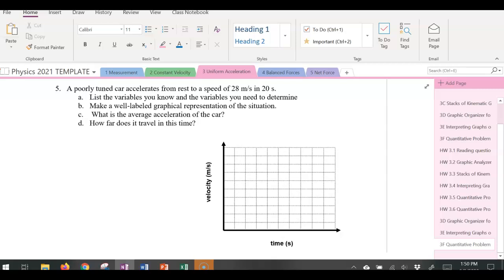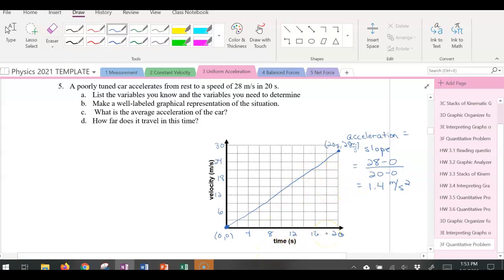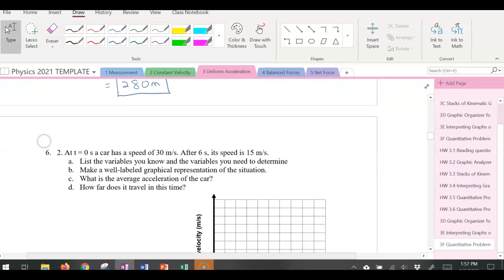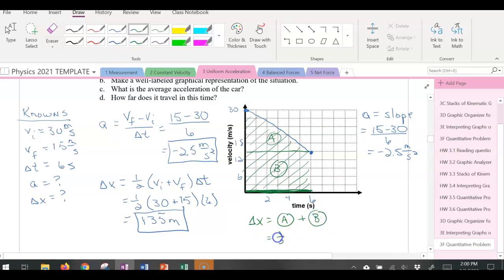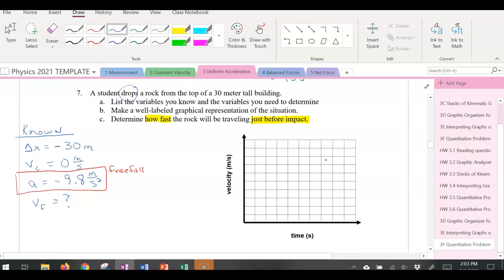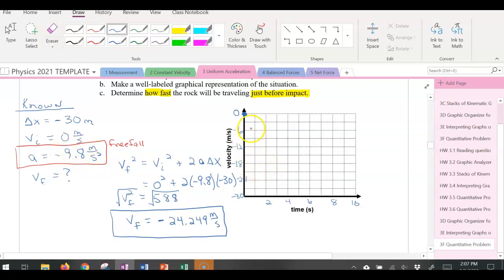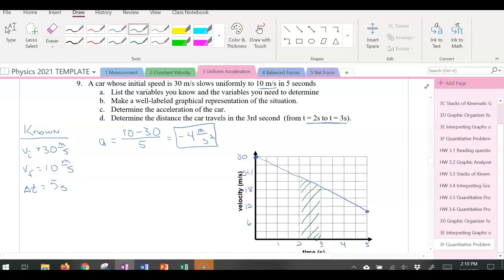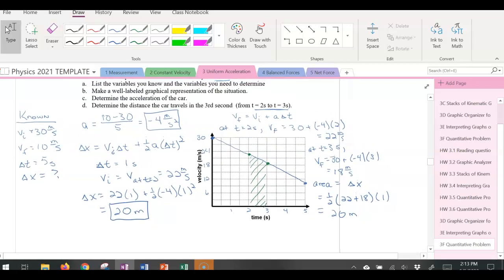Worksheet 3F Solving Problems Using Kinematic Equations